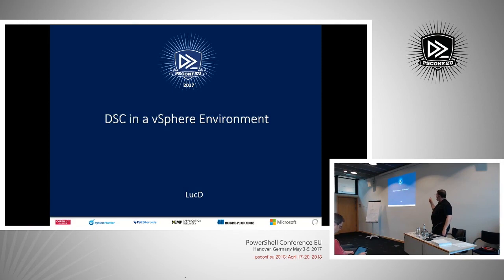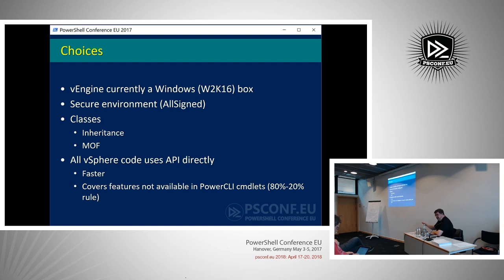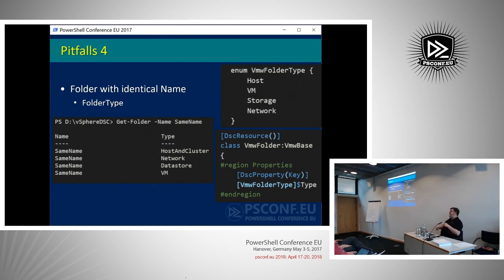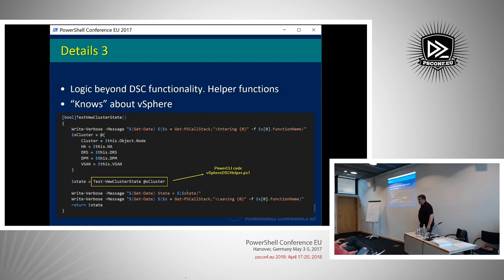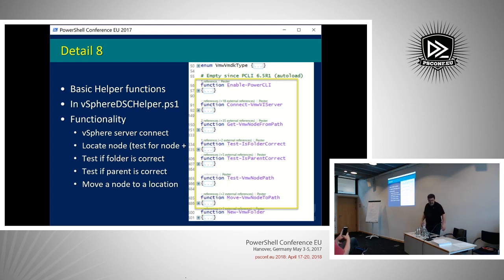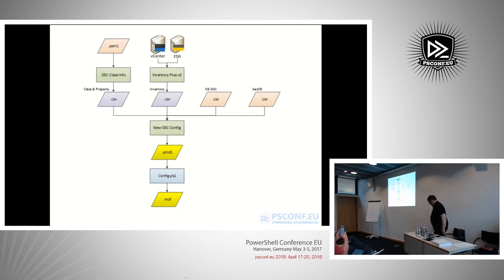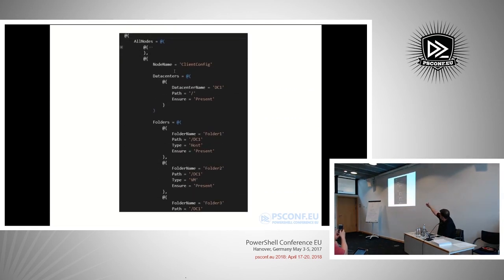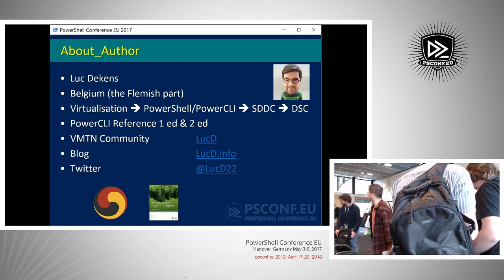DSC in a vSphere Environment - Luc Dekens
To use DSC in a 'foreign' environment, some hurdles have to be taken. The vSphereDSC module is one attempt at doing this. It allows one to use DSC to manage a VMware vSphere environment. The session shows the concepts behind the vSphereDSC DSC Resource module, how to add resources in the module and how to use the module.
Speaker: Luc Dekens